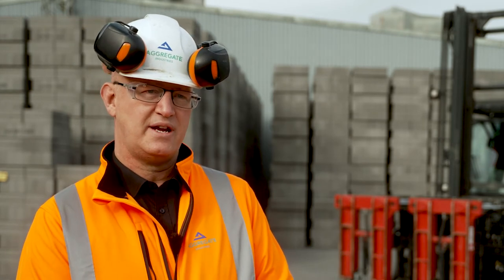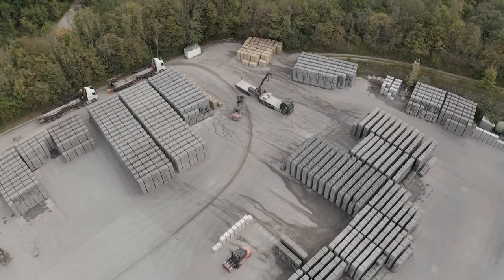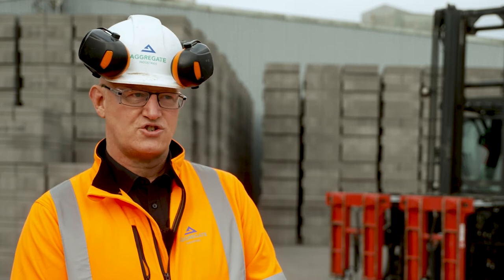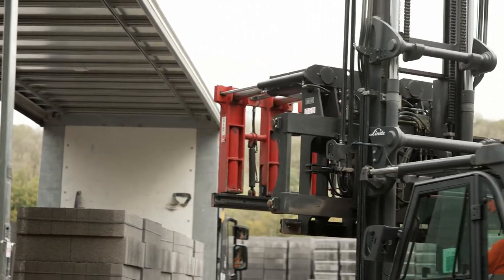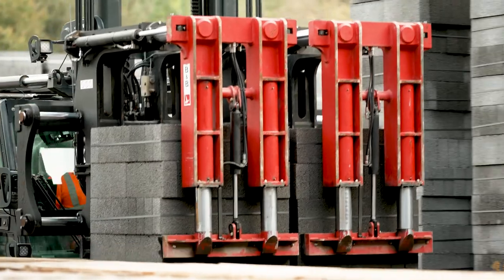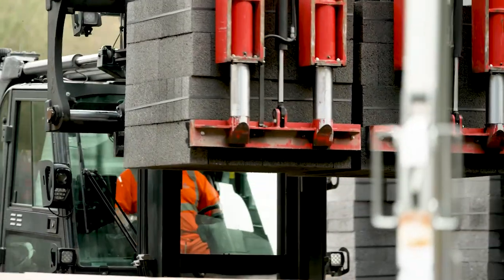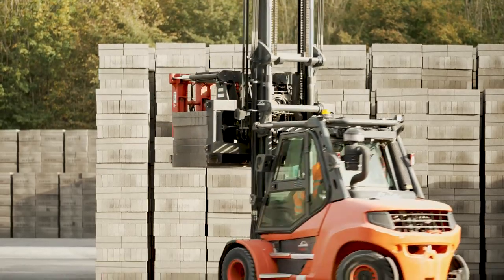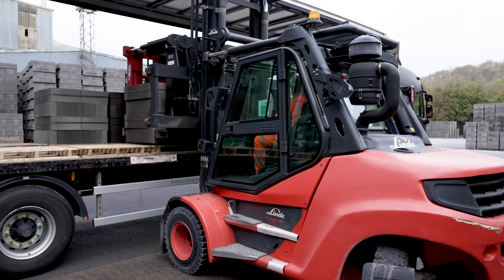Aggregate Industries - Easy Tautliner Loading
Topic 3 - Safer Handling of Inbound & Outbound Materials
MPA and British Precast Health and Safety Awards 2021